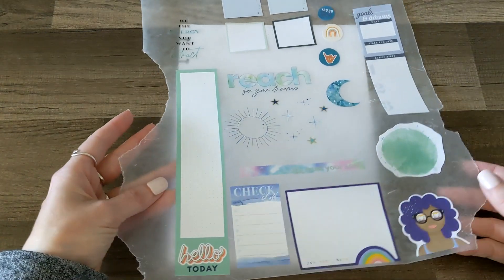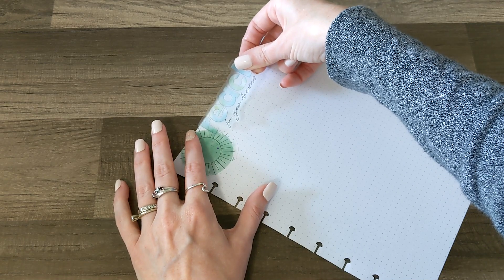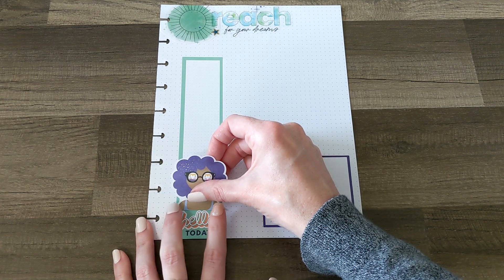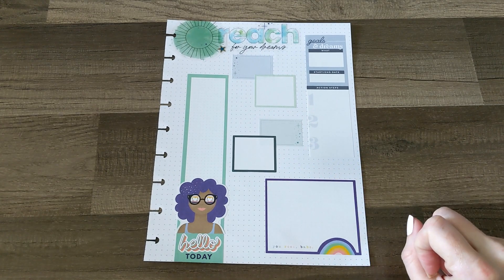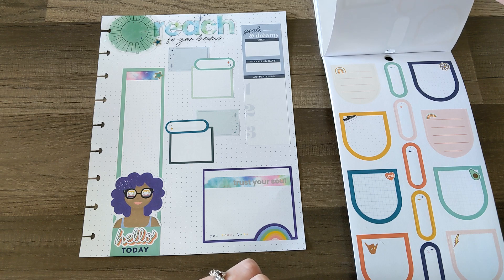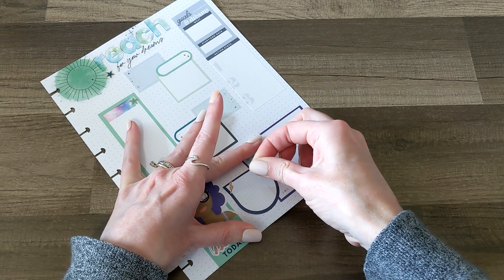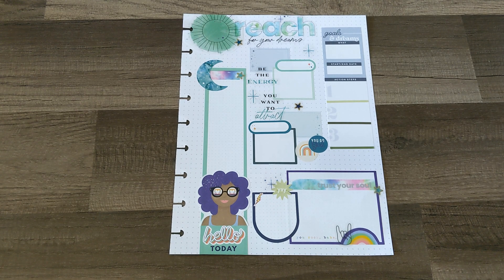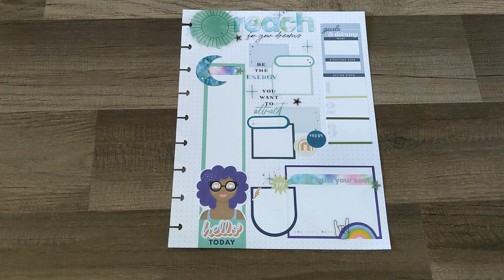Plan With Me // Patron Planner Spread For June // Happy Planner Goal Planning // Thank You Erin!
Thank you Erin! I'm so glad you are happy with your goal page!

If you are interested in my Patreon community, I have decided to end Patreon at the end of June, however I will have a new way to join my community and receive custom spreads coming in July!